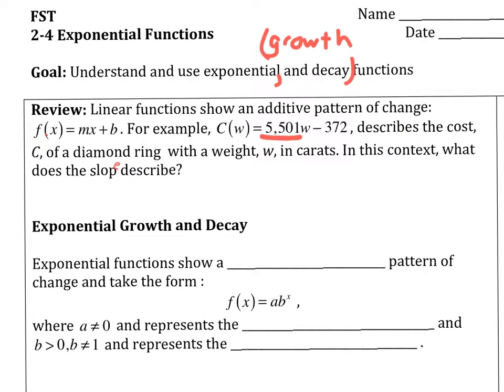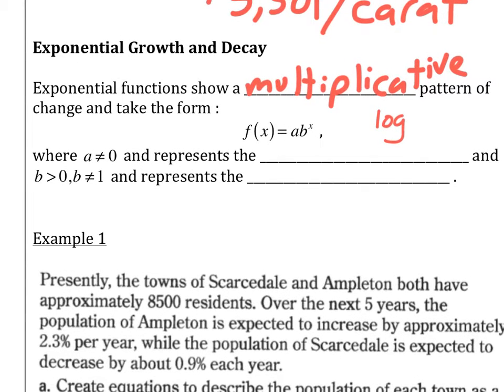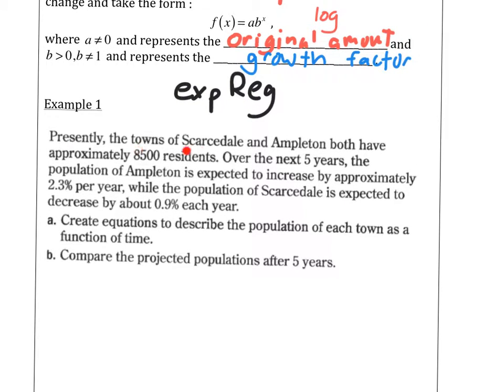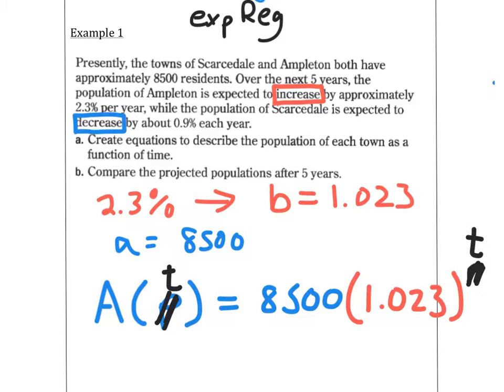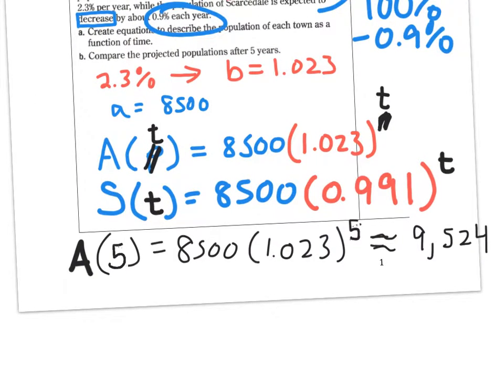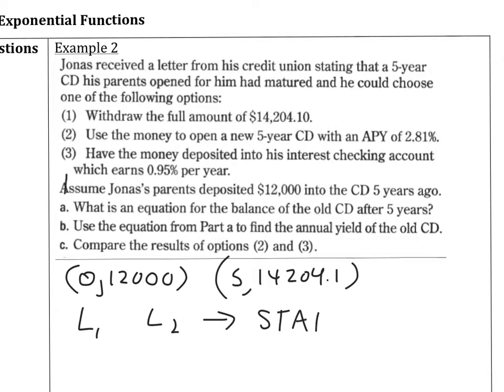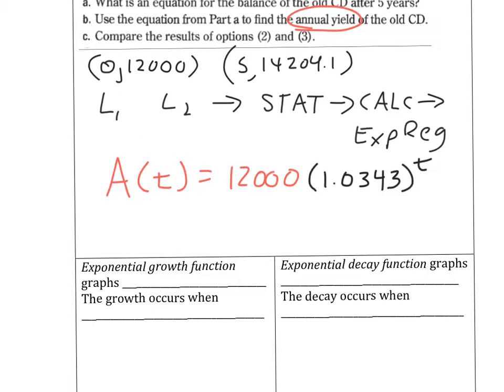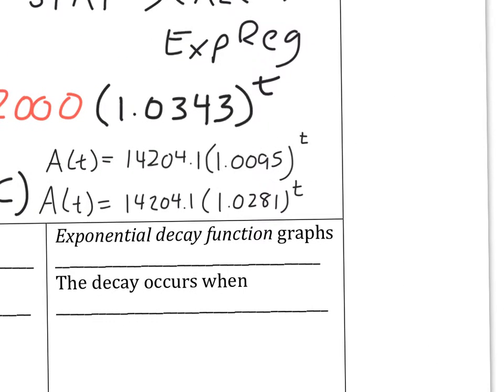FST 2-4 Exponential Regression, Part 1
In this lesson, we look at exponential functions and how they are used.